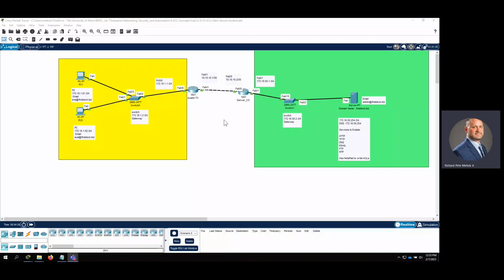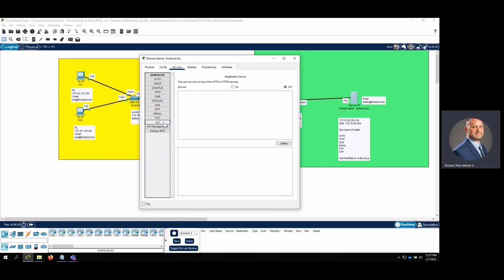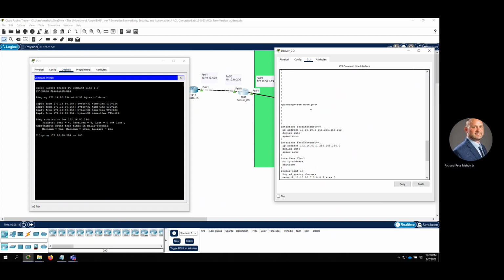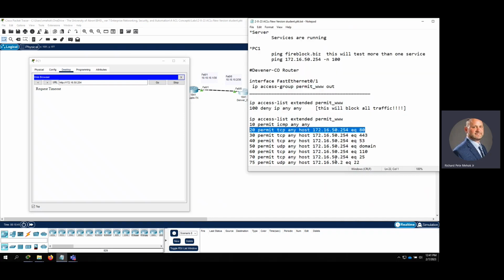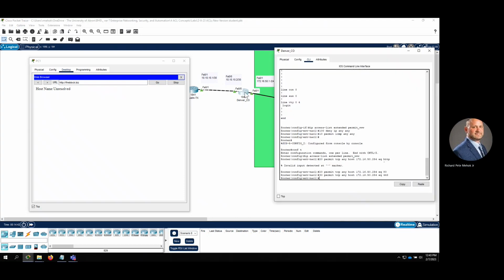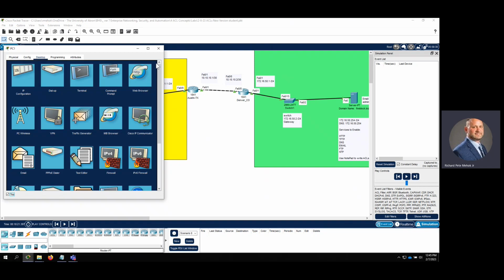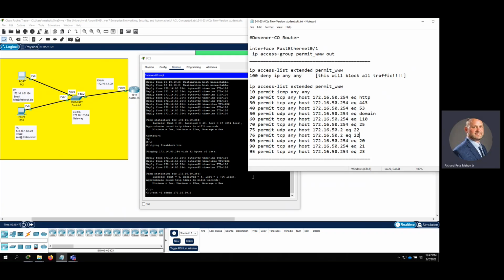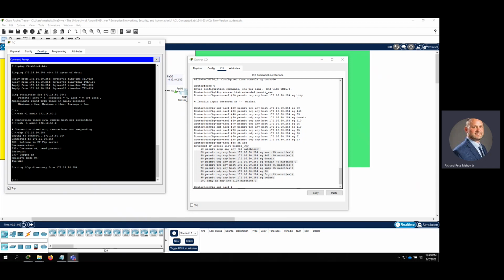2 8 23 ACLs New Version student pkt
reconnaissance
 IP, Subnet mask, IP routes

*Server
 Services are running

*PC1
 ping fireblock.biz  this will test more than one service
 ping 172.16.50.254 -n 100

Devener-CO Router

interface FastEthernet0/1
 ip access-group permit_www out

ip access-list extended permit_www
100 deny ip any any [this will block all traffic!]

10 permit icmp any any
20 permit tcp any host 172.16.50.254 eq http
30 permit tcp any host 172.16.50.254 eq 443
40 permit tcp any host 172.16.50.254 eq 53
50 permit udp any host 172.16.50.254 eq domain
60 permit tcp any host 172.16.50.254 eq 110
70 permit tcp any host 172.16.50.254 eq 25
75 permit udp any host 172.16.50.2 eq 22
76 permit tcp any host 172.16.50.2 eq 22
80 permit udp any host 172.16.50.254 eq 20
90 permit tcp any host 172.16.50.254 eq 21
95 permit tcp any host 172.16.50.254 eq 23